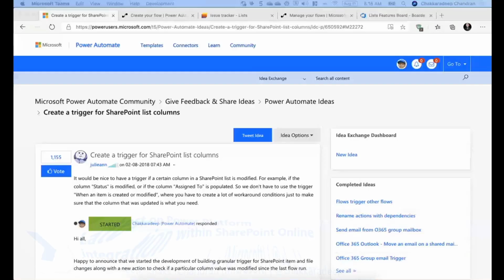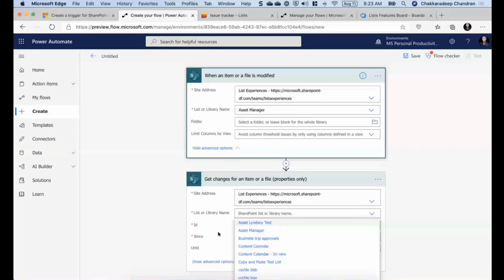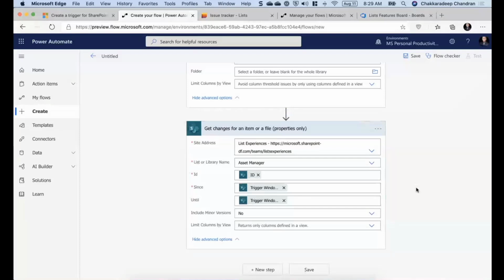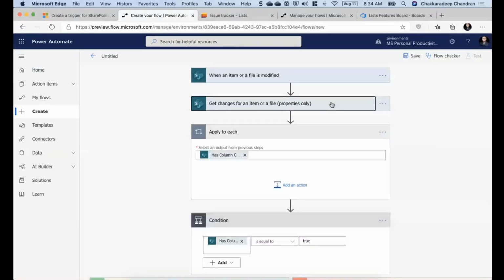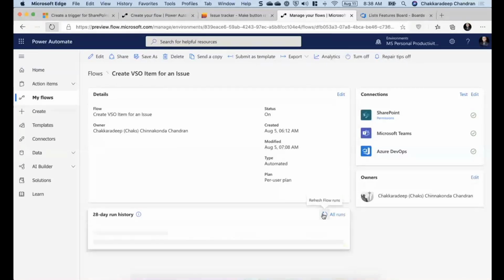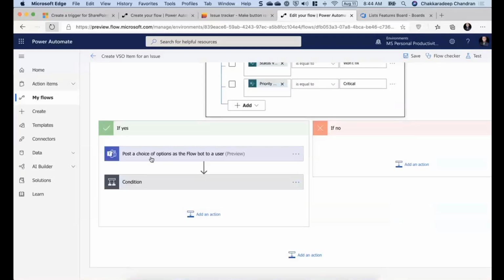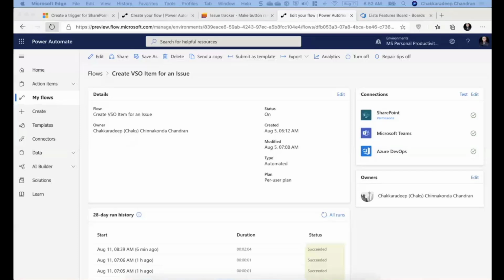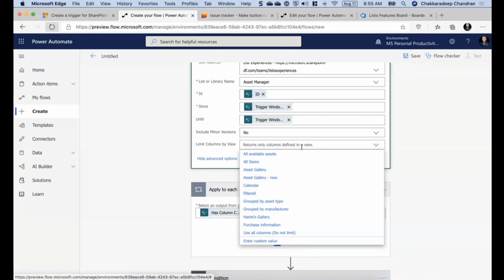Latest on Power Automate integration within SharePoint Online (August 2020)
This video was recorded in August 2020 - a lot has happened since.

In this 36-minute Developer/Maker - focused demo, Chakkaradeep “Chaks” Chandran introduces viewers to a new Microsoft Power Automate trigger (Item Modified) and action (Get changed Properties on item) for when SharePoint list items are updated.  Owners may specify conditions and time interval in Flows.  Update activity is communicated to item owner via Microsoft Teams channel messaging.  Upon receiving a notification, owner may initiate a next-step Workflow.  Demo plus 12-minute Q&A covering licensing, future enhancements, and more.  This PnP Community demo is taken from the SharePoint (PnP) Community call – August 2020 – Monthly sync call recorded on August 11, 2020.

Demo Presenter:  Chakkaradeep “Chaks” Chandran (Microsoft) | @chakkaradeep

Supporting materials:
• Microsoft Power Automate Community suggestion - Create a trigger for SharePoint list columns